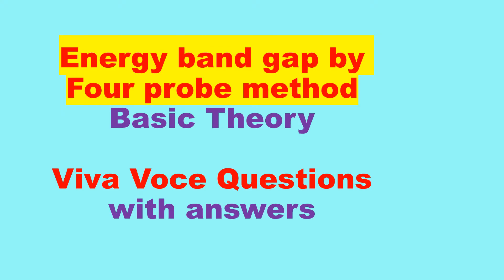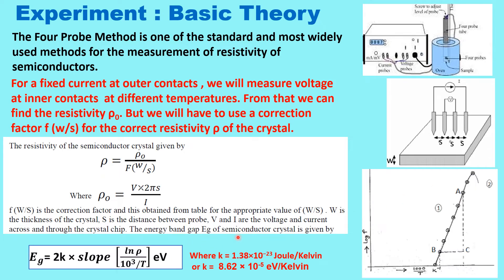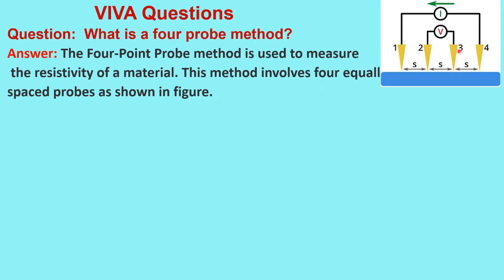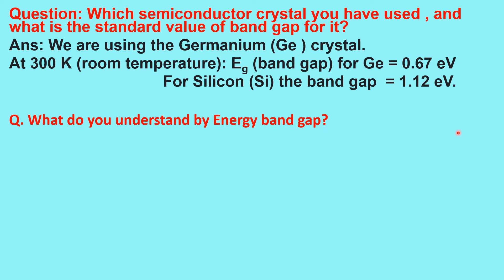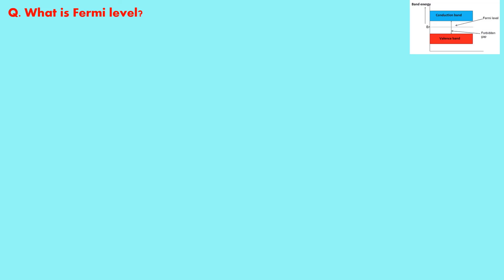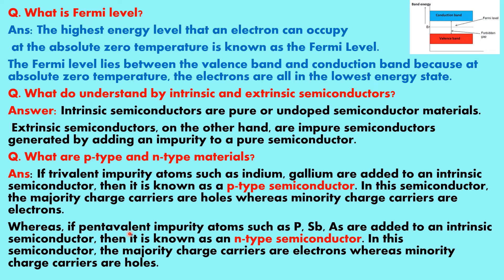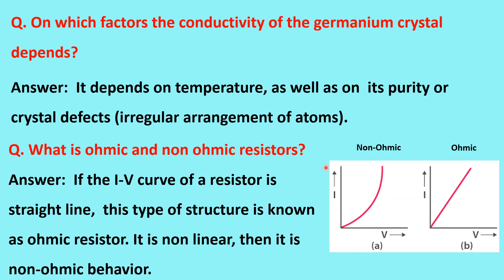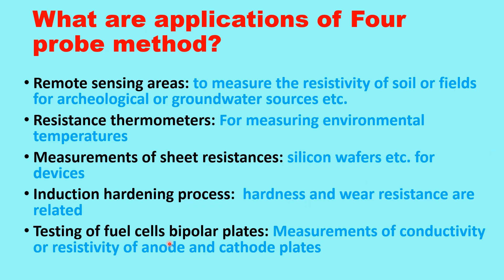Four Probe Method| To determine the energy band gap of a given semiconductor material| Resistivity